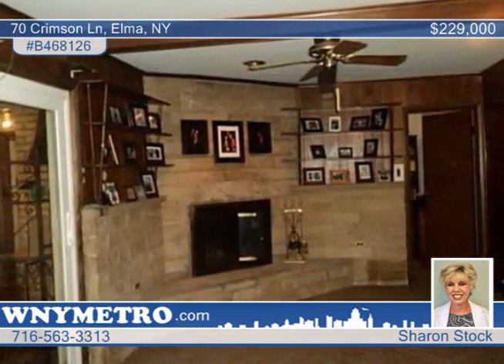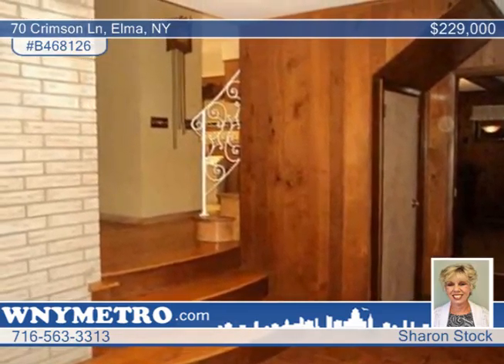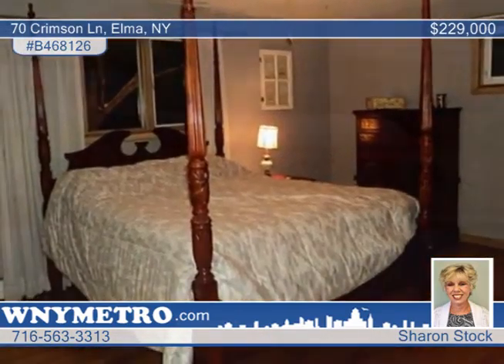70 Crimson Ln Elma, NY Homes for Sale | wnymetro.com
70 Crimson Ln, Elma, NY
 Sharon Stock-Metro Roberts |

Split Level home on a private wooded lot. 3 fireplaces, hardwood flooring in living room, dining room and bedrooms. Roof tear off 2011. Brand new sump pump and hot water tank. Freshly painted throughout. Heated garage, cedar closet and much more.